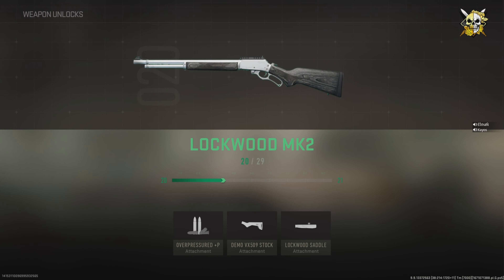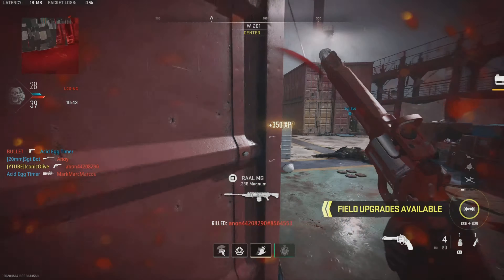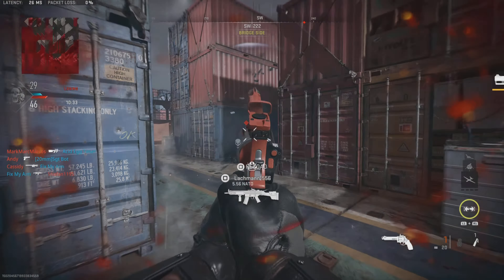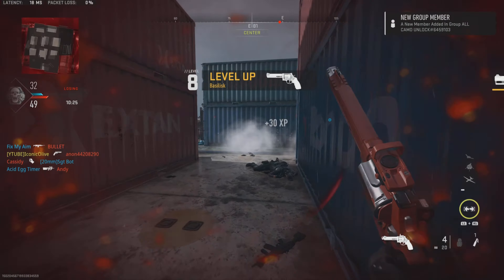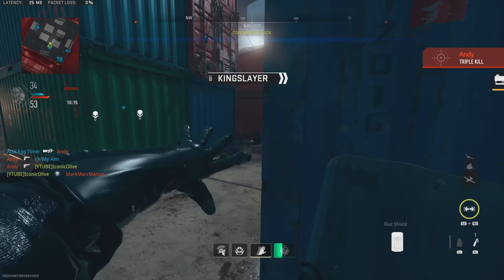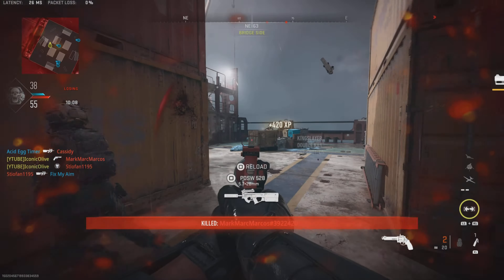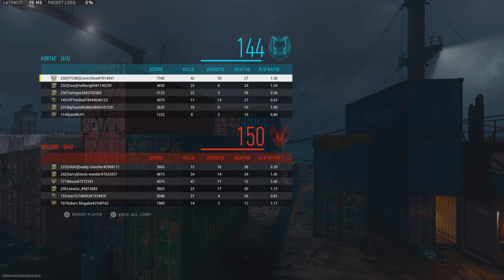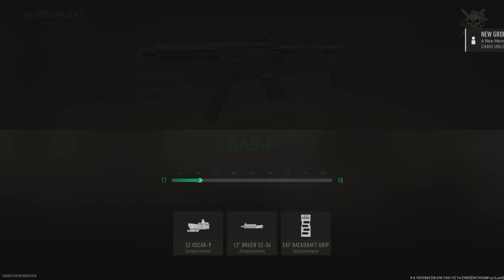*NEW* MAX RANK IN 1 GAME! MW2 XP EXPLOIT! WEAPON XP GLITCH! MW2!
New Best exploit ￼in mw2 tunes of xp DO THIS NOW! MW2

Use this new mw2 glitch as a mw2 weapon xp glitch to get mw2 weapon xp fast and easy. If you need a weapon xp glitch mw2 or a mw2 xp glitch then use these mw2 glitches/warzone glitches and dmz glitches. Have fun with this xp glitch mw2 and 1 of my fav mw2 glitch.
These mw2 glitches work after patch to glitch mw2 with a solo modern warfare 2 xp glitch. This xp glitch modern warfare 2 is solo and some modern warfare 2 glitches are shown alongside a mw2 xp exploit. This warzone 2 xp glitch is a great way to level up with this xp glitch warzone 2, and warzone 2 weapon xp glitch. Need a warzone 2 glitch then use this. Have fun with this mw2 glitch and other warzone 2 glitches and dmz glitch but watch the best mw2 xp glitches/mw2 xp exploit on this channel. This is a great mw2 solo xp glitch and a great mw2 glitches 2022.